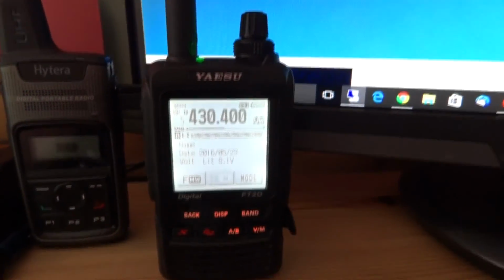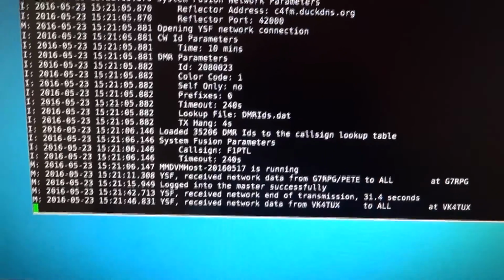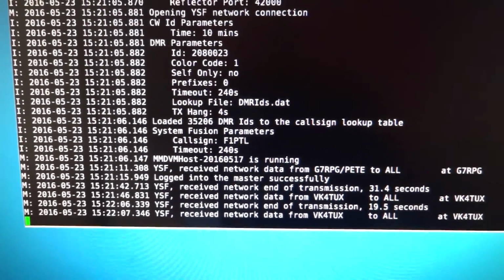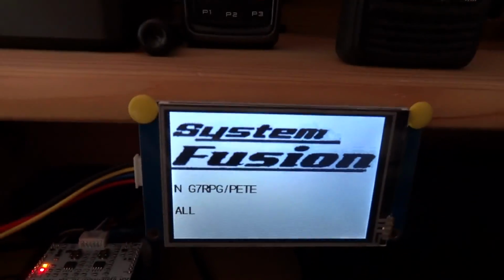C4FM YSFReflector et MMDVM par F1PTL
QSO C4FM sur le YSFReflector c4fm.duckdns.org avec le MMDVM en local.